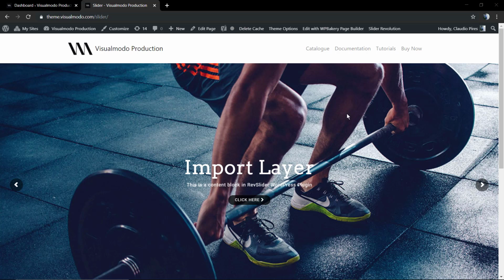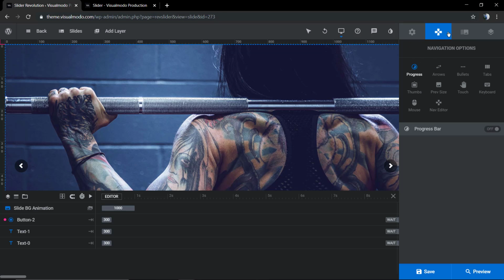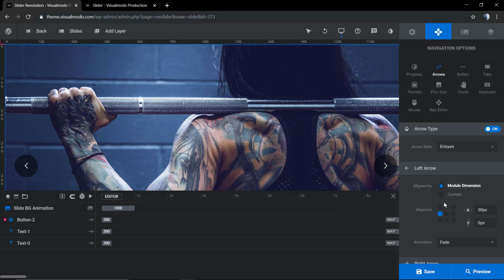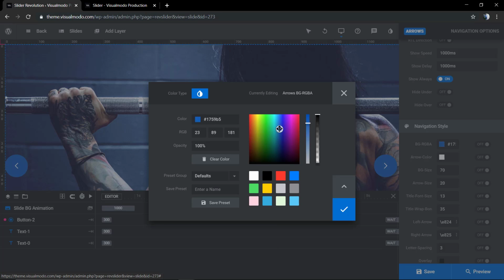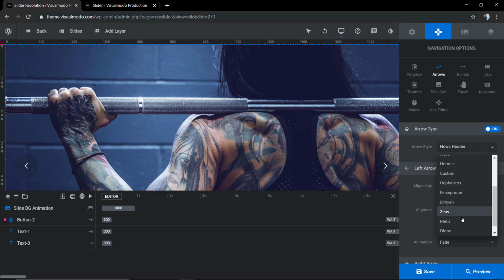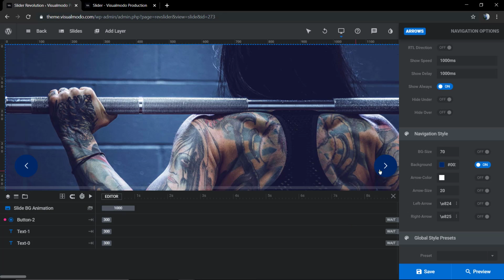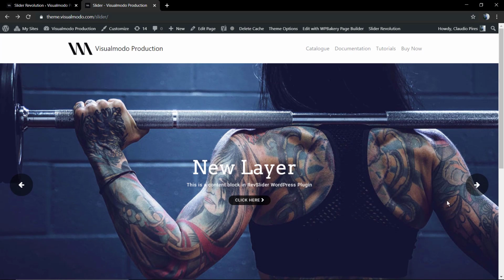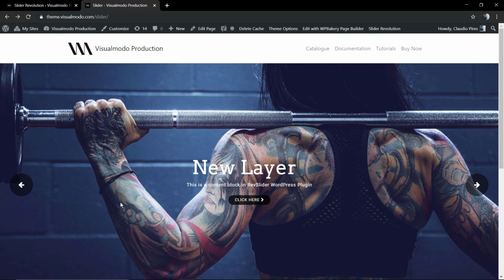Navigation Arrows Revolution Slider 6 WordPress Plugin Usage Guide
In today's WordPress plugin video tutorial we'll learn how to usage, edit and fully customize the navigation arrows of Revolution Slider 6 premium WordPress plugin in a simple and easy method. In addition, we'll learn how to the slider title.